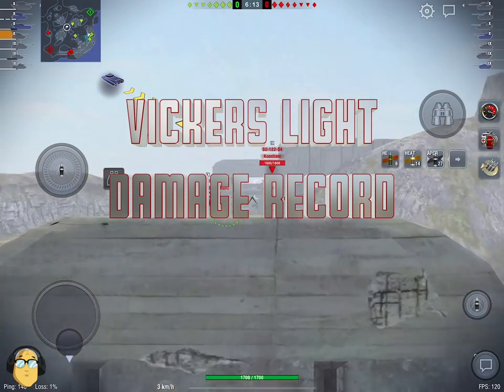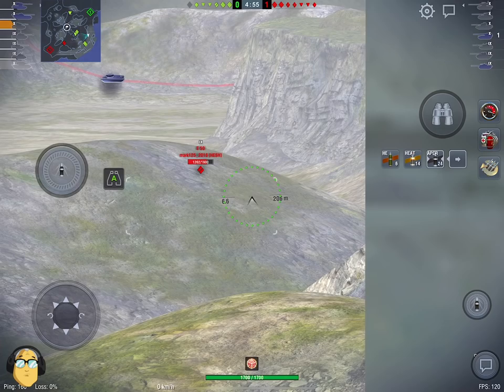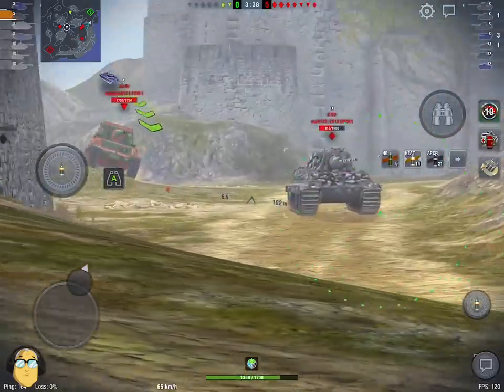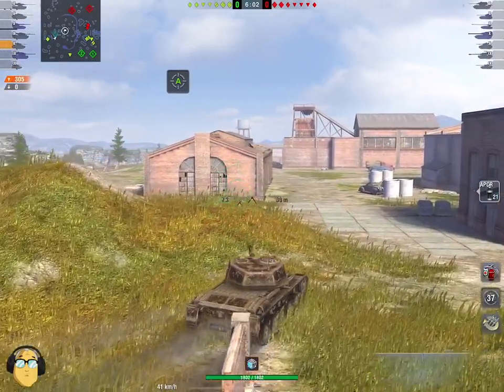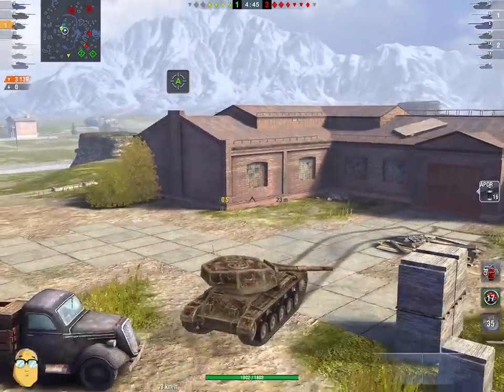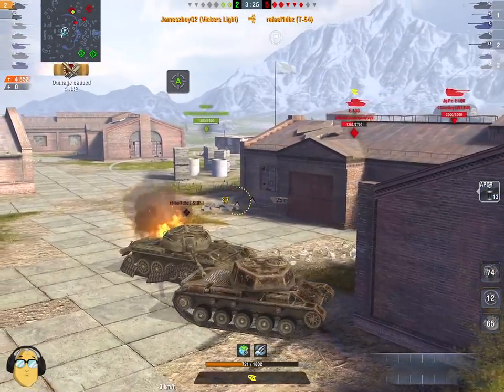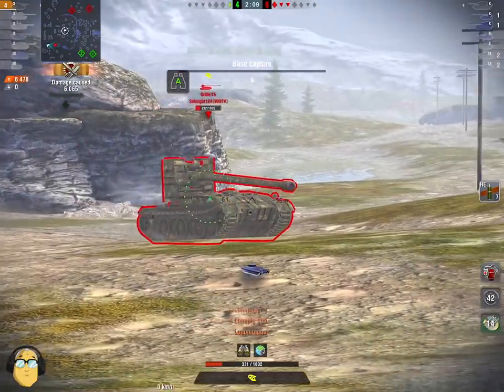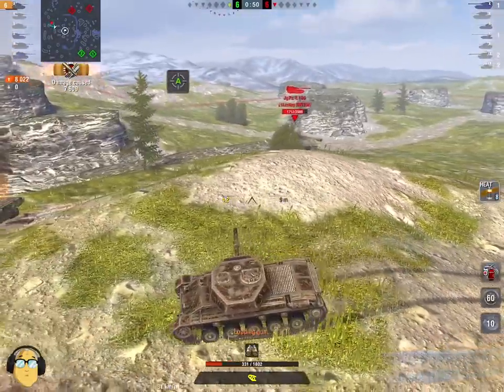VICKERS LIGHT WORLD OF TANKS BLITZ DAMAGE RECORD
Crazy new tank with a heap of synergy and a lot to love.  Driven in a masterful manner by a young amigo to an astonishing number of damage :P come watch VICKERS LIGHT WORLD OF TANKS BLITZ DAMAGE RECORD.

IOS!
Android!